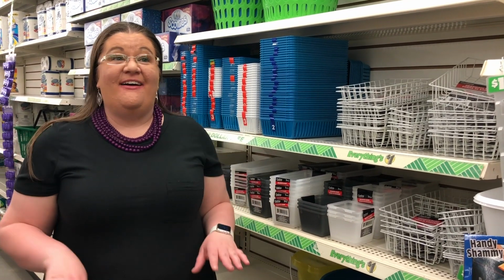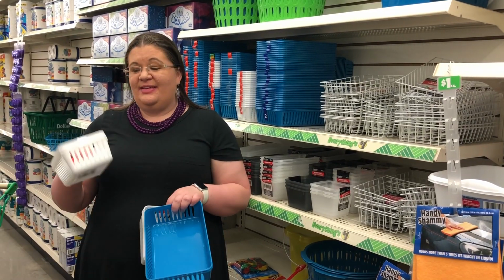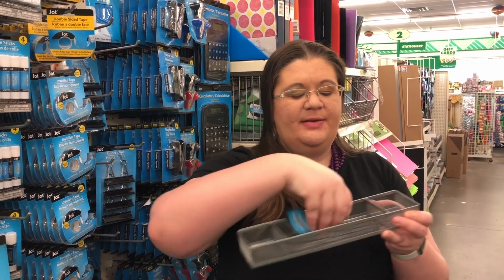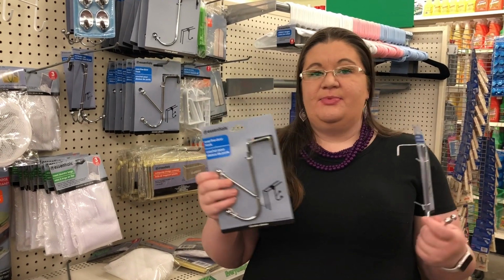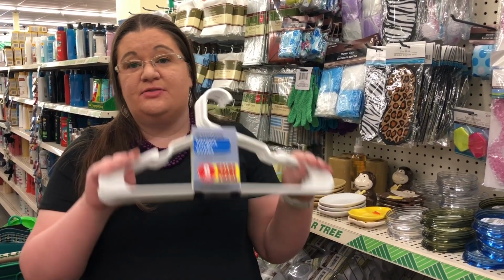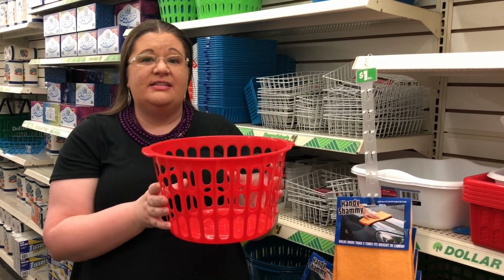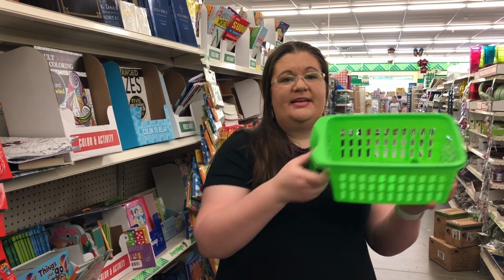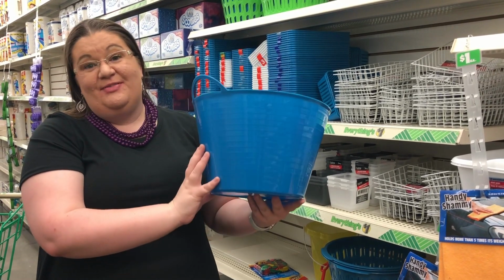Dollar Tree Haul - Organizing Products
Dollar Tree has cheap organizing solutions. I'll show you how to get the best dollar tree haul of baskets, cheap storage boxes, bins, and all the ways you can use Dollar Tree for storage.